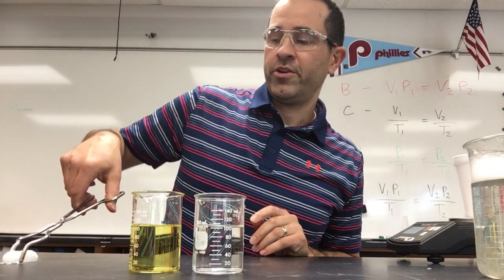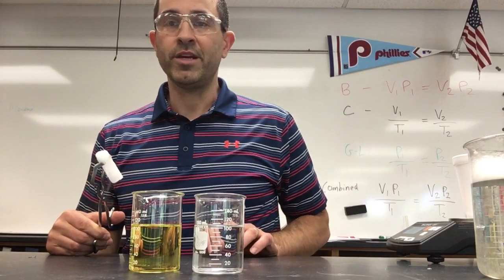Density of a Gas Lab - Video #1